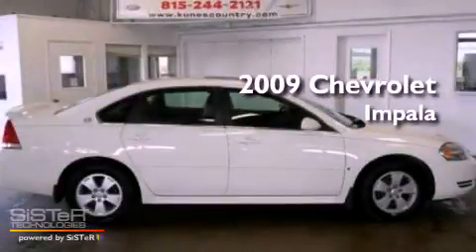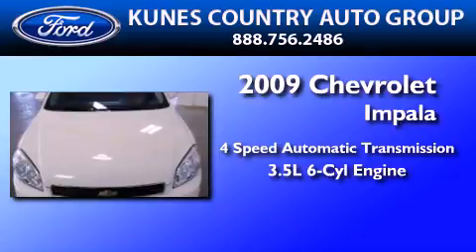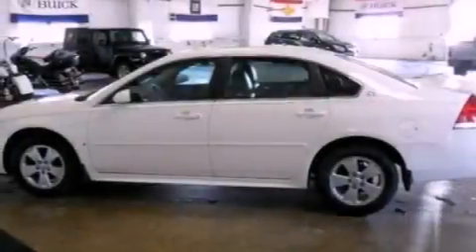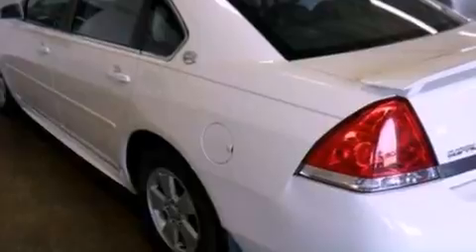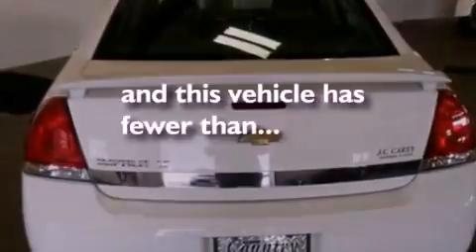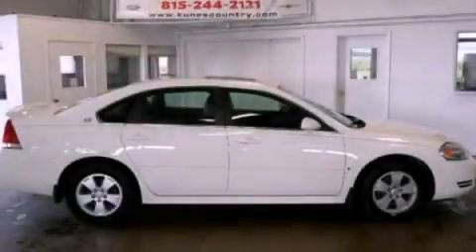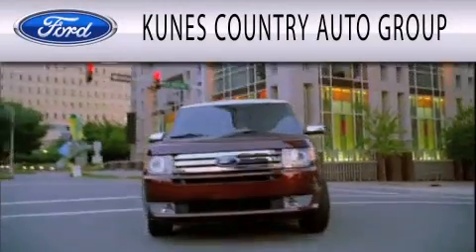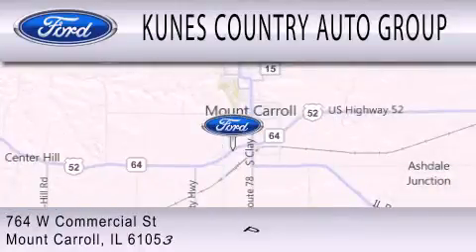2009 CHEVROLET IMPALA Mount Carroll IL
Year : 2009
 Make : CHEVROLET
 Model : IMPALA
 Engine : 3.5L V6
 Trans . : AUTO 4SPD
 Exterior : WHITE
 Miles : 56,929
 Interior : EBONY
 Stock : C886A